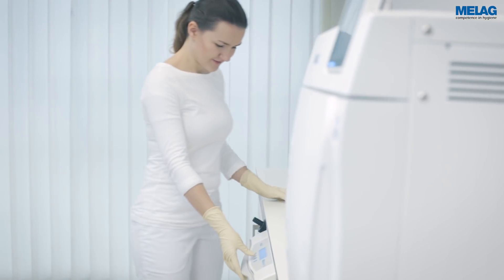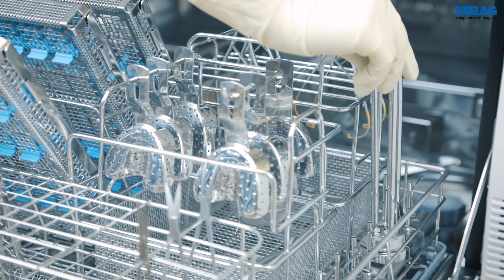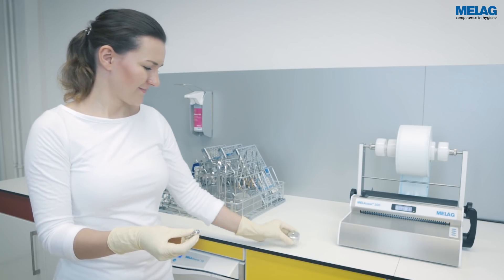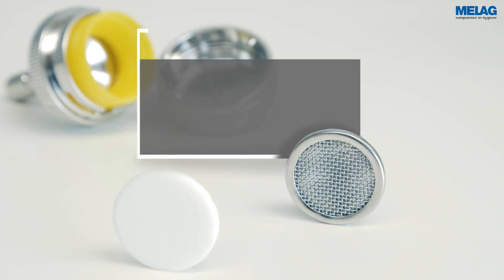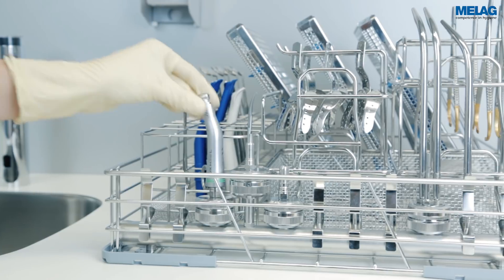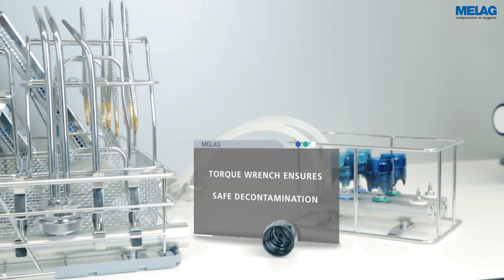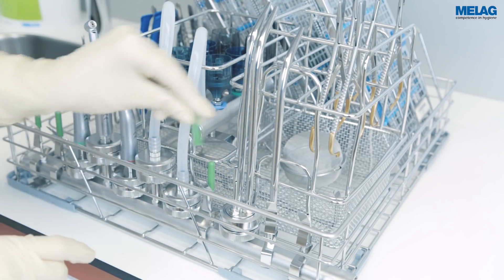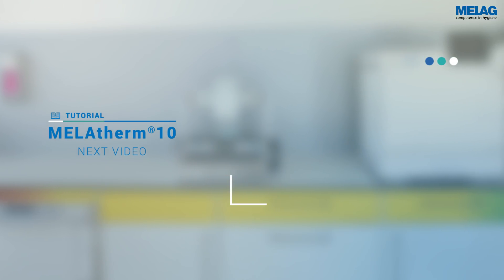Without central filter: Decontaminating dental hollow body instruments | MELAtherm 10 Tutorial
Chapter 5.   Without central filter: Decontaminating dental hollow body instruments

Correct decontamination of hollow body instrument is a requirement for safe patient treatment. The MELAtherm 10 tutorial shows you how to use the injector rail of the washer-disinfector.

The importance of hollow body instrument decontamination is increasing, especially in dental clnic. Using the injector rail with corresponding adapters permits the standard-conform acceptance of ultrasonic scaler tips, handpieces, turbines and surgical suction cannulas. Universal suction cannulas with a diameter of 11 - 16 mm can be placed in the instrument basket. This means that up to 11 connections are available on the injector rail.

We recommend the use of filter disc housings to protect the narrow lumen of hollow body instruments from damage. The filter disc housings can be fitted either with a ceramic filter disc (replacement after 20 cycles) or a metal filter disc (decontamination in an ultrasound bath after 20 cycles).

Adapters for accommodating handpieces, turbines, ultrasonic scaler tips and the injector basket flex1 can be screwed directly on the filter disc housing. The flex 1 injector basket permits the space-saving acceptance of up to 6 ultrasonic scaler tips.